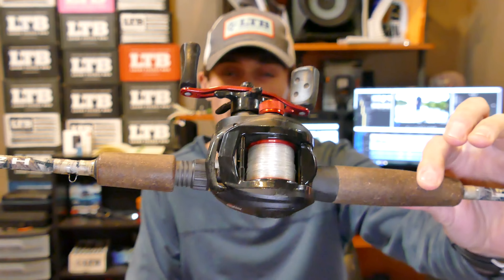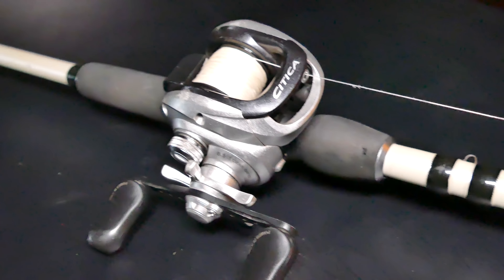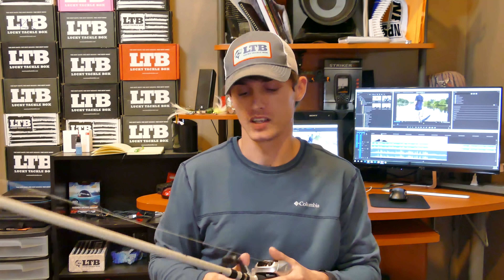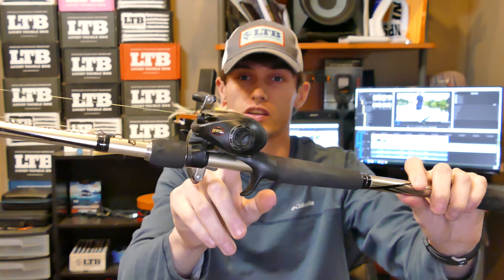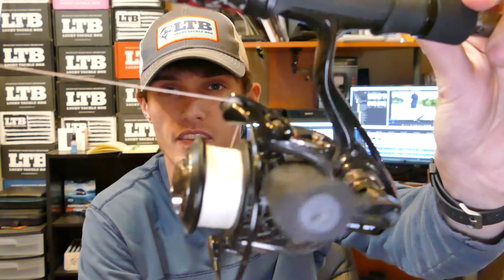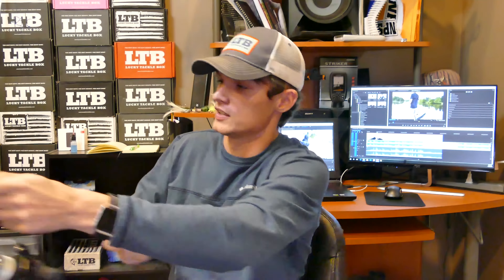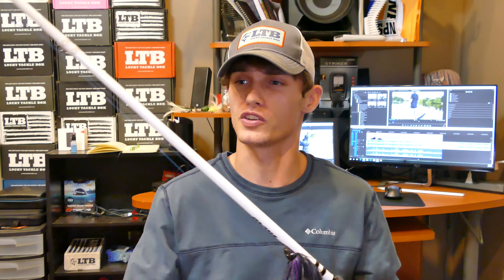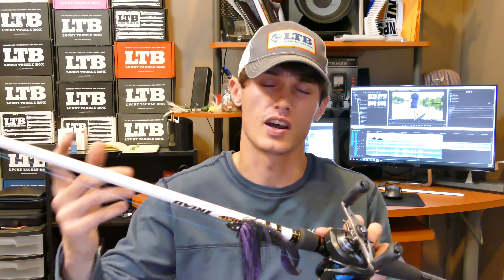ROD & REEL ARSENAL 2018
Hope this helps! Comment if you have any questions.